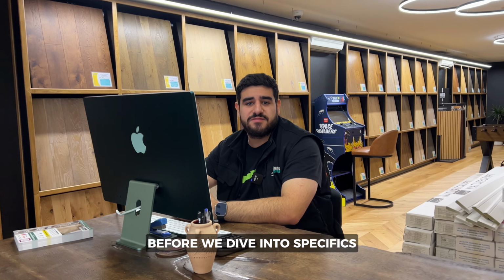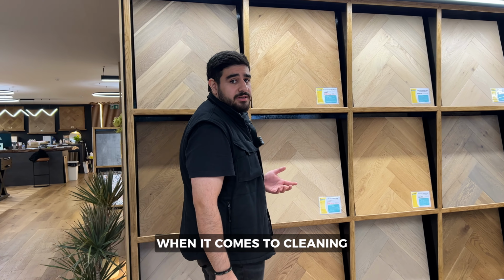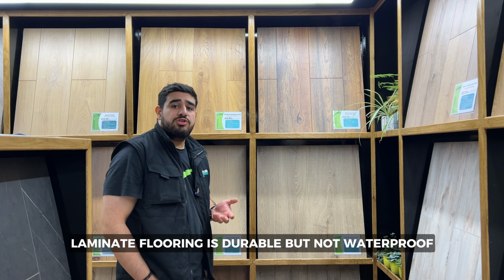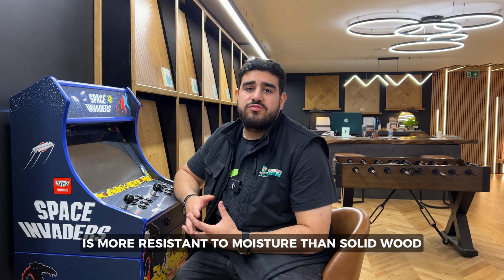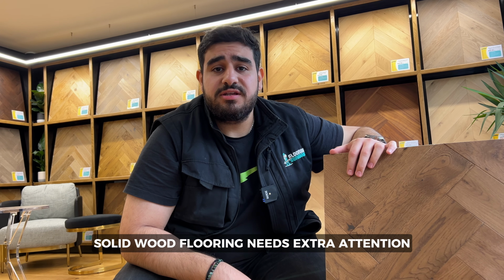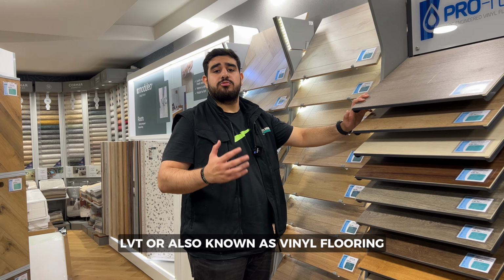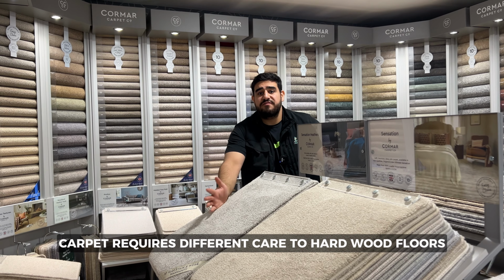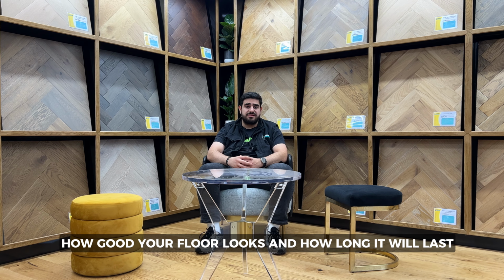Essential Flooring Maintenance Tips: Laminate, Engineered, Carpet & More!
Welcome to our ultimate guide on flooring maintenance! In this video, we’ll share essential tips for keeping your laminate, engineered wood, luxury vinyl tile (LVT), solid wood floors and carpet in top condition. Whether you’re a homeowner or a renter, these practical maintenance strategies will help you extend the life of your floors and maintain their beauty. We’ll cover how often to clean each type of flooring, effective cleaning techniques for different materials, and common mistakes to avoid. This comprehensive guide will ensure you have all the knowledge you need to keep your floors looking their best.

Topics Covered:

00:00 Intro
00:12 Cleaning Products You Should Use
00:38 How Often You Should Clea Your Floors
01:00 Cleaning Laminate Floors
01:23 Cleaning Engineered Wood
01:48 Cleaning Solid Wood
02:15 Cleaning Vinyl Floors (LVT)
02:40 Cleaning Carpets
03:08 Outro

03:24 Bloopers